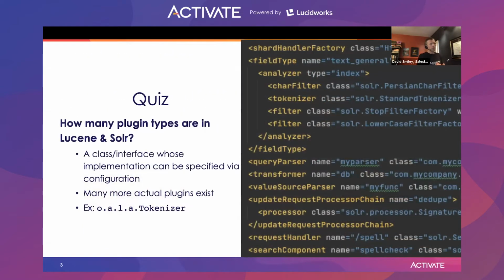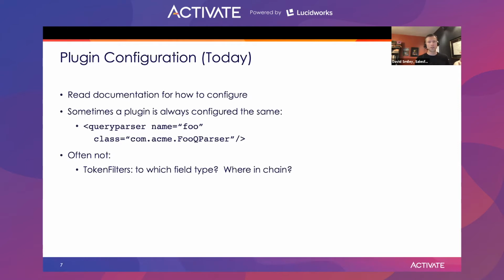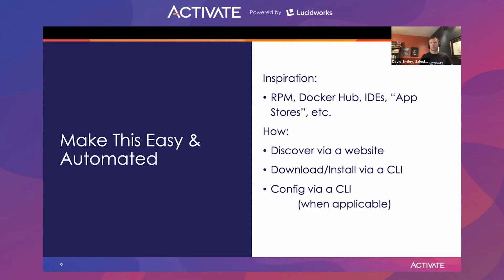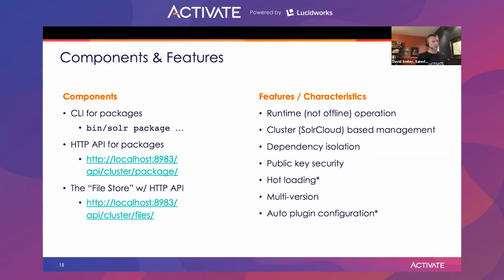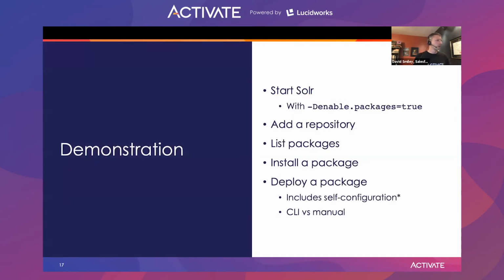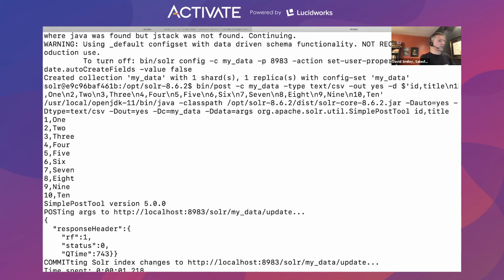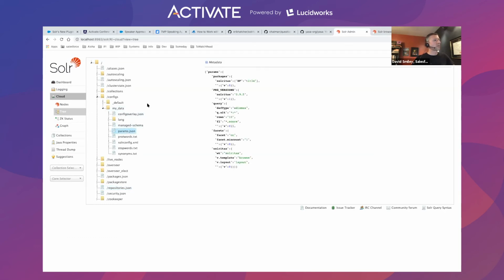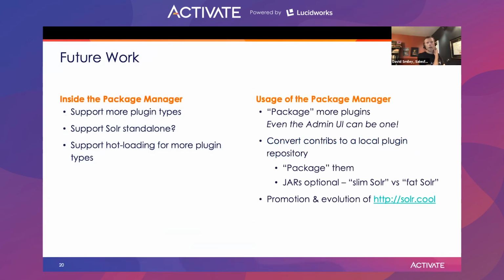Solr’s New Package Manager for Plugins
Presented at virtual Activate 2020. Solr 8.4 has a new package management system for plugins that portends of a better future that is much improved from today: (a) load plugins at runtime, (b) find 3rd party plugins in a registry, (c) fetch, install, and even configure plugins from the command line (CLI), (d) a more slimmed down Solr distribution that is more secure. After an overview, you will see this system demonstrated, after which you should feel comfortable in trying it out for yourself when you leave. Beyond the CLI demonstration, we'll look behind the covers a bit to show some of how it works. We'll finish with a discussion of the gaps and thus what the future hopefully holds as this new mechanism blossoms. You'll learn a bit about what it takes to "package" up your plugins too.

Speaker:
David Smiley, Software Engineer, Principal, Salesforce

Intended Audience:
Any attendee should be able to grasp the fairly high-level material.

Attendee Takeaway:
All Solr users will need to know about this system and use it. Some plugins you use today may move out of Solr, and this is a good thing!